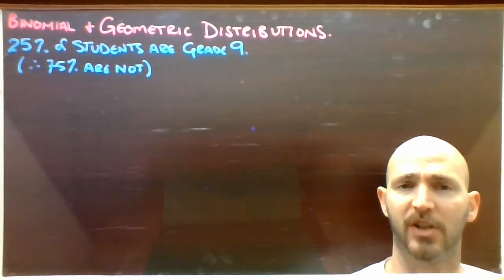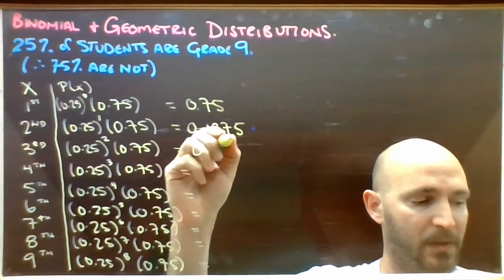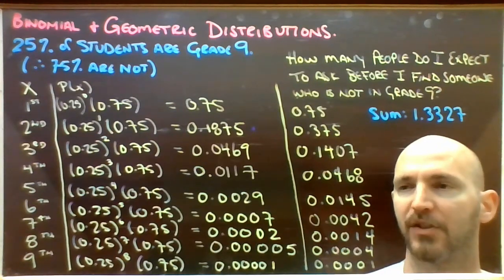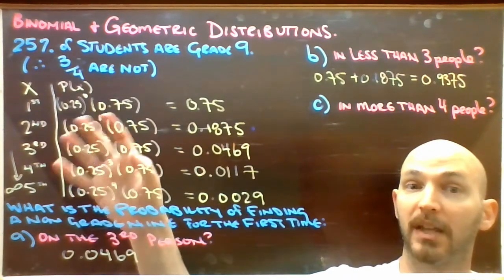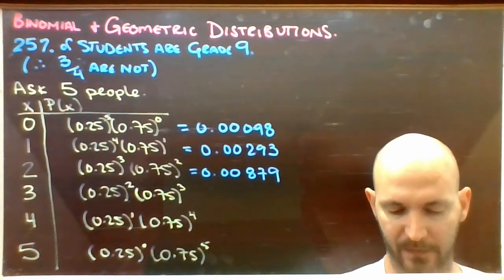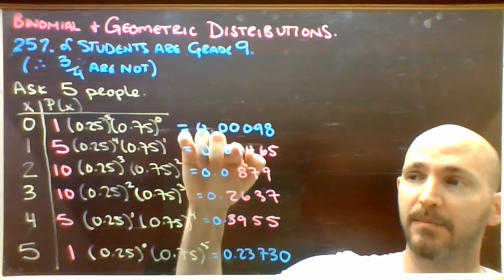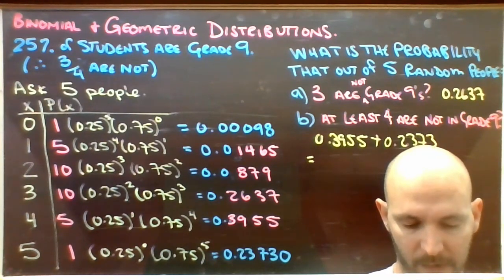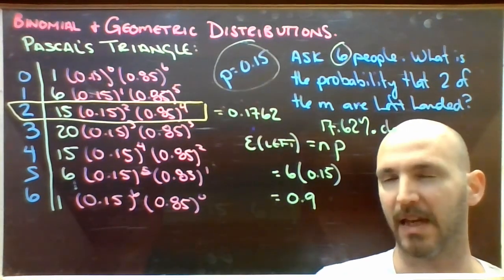Adlib on Geometric and Binomial Distributions